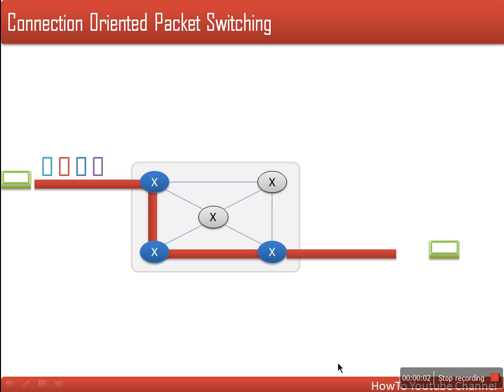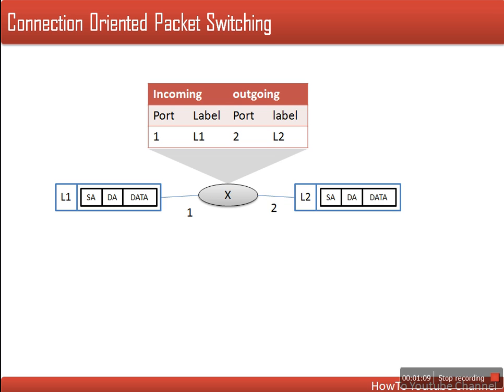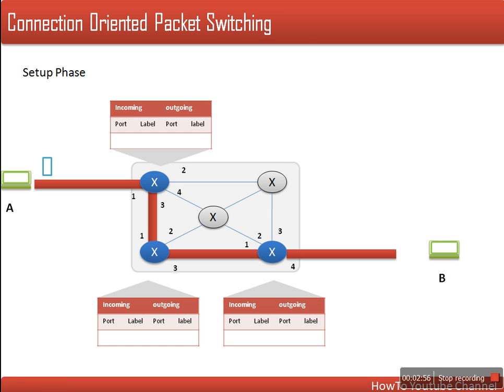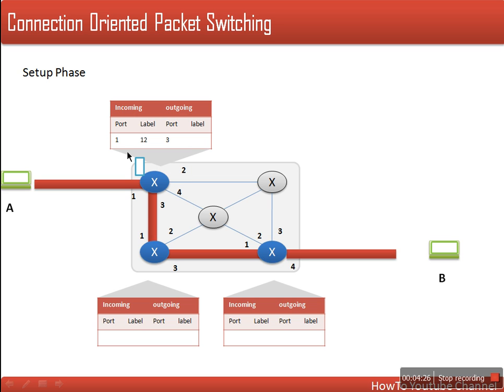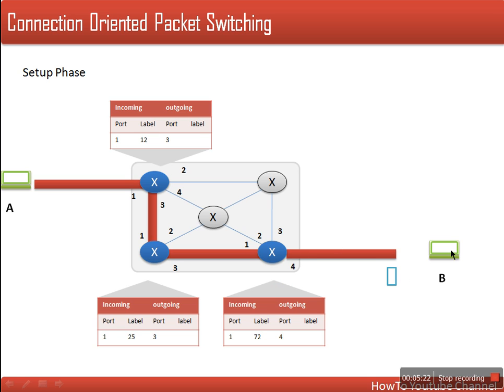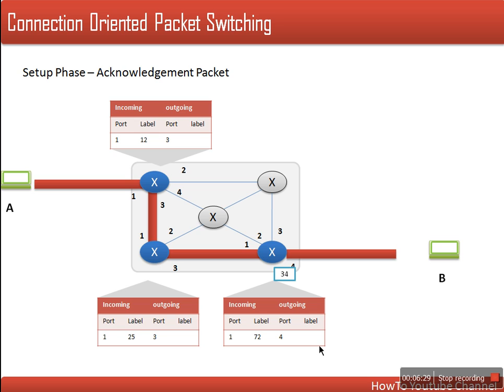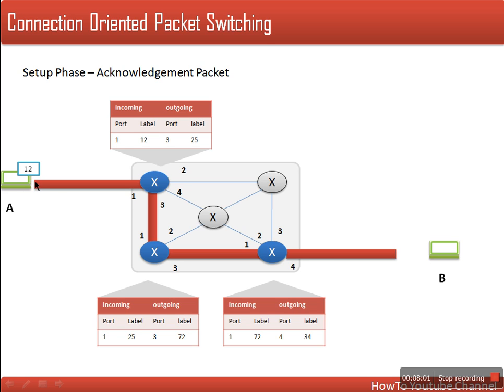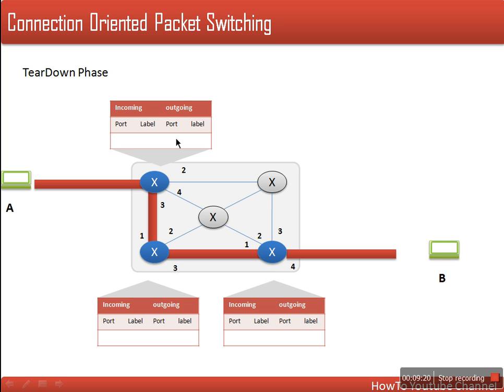Connection Oriented Packet Switching : Understand it with simple example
Connection-oriented transmission requires a setup phase in each involved node before any packet is transferred to establish the parameters of communication. The packets include a connection identifier rather than address information and are negotiated between endpoints so that they are delivered in order and with error checking. Address information is only transferred to each node during the connection set-up phase, when the route to the destination is discovered and an entry is added to the switching table in each network node through which the connection passes.